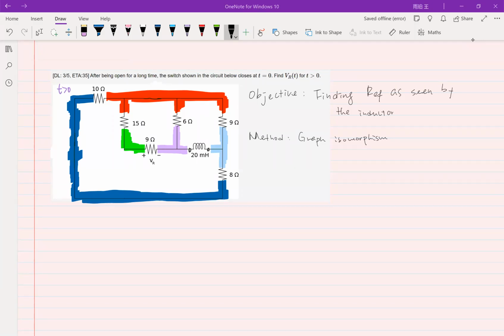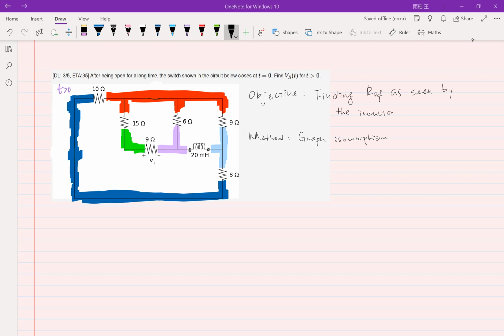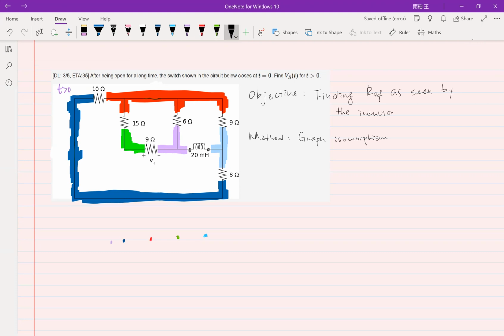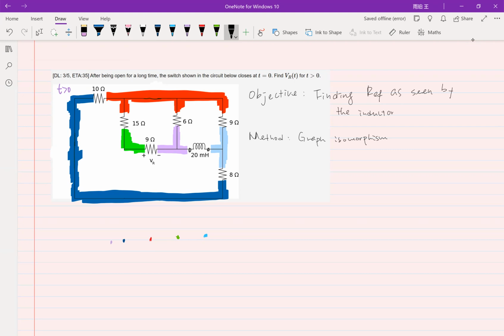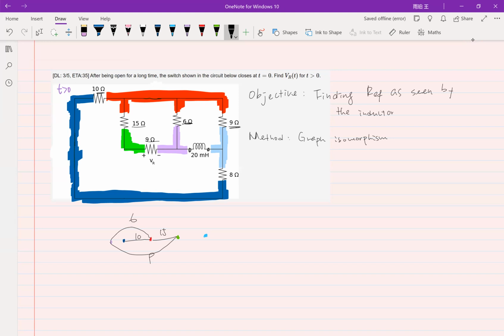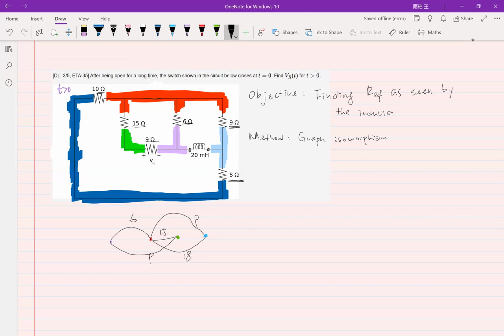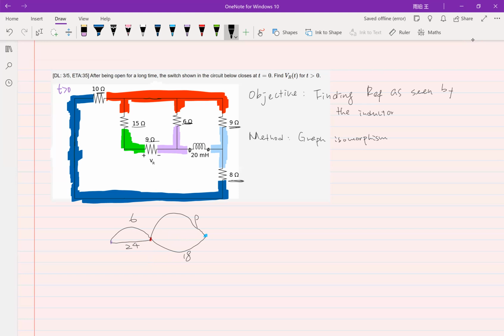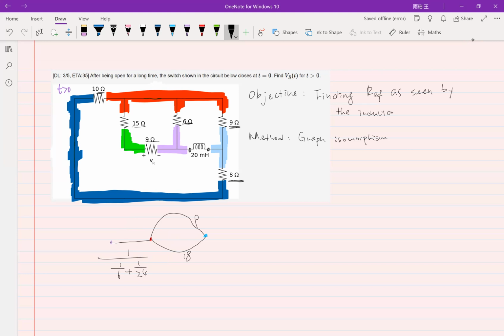Finding Req using graph isomorphism